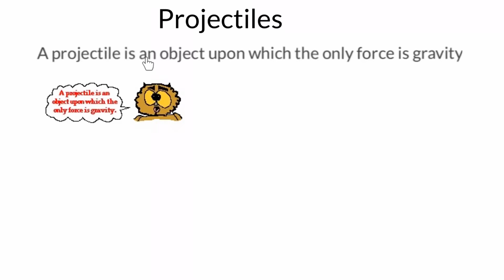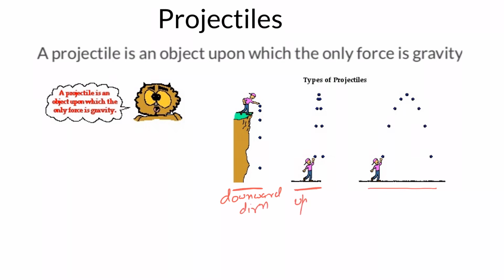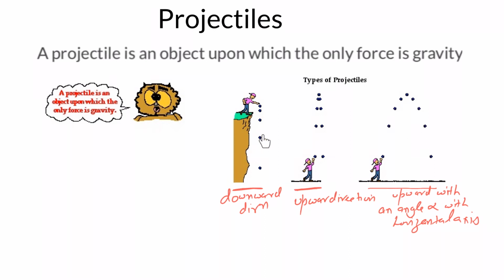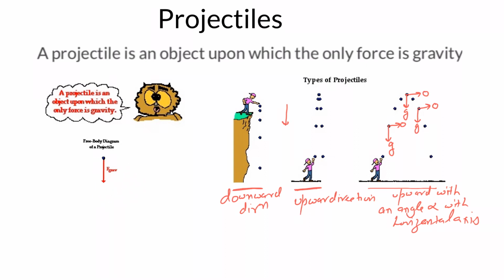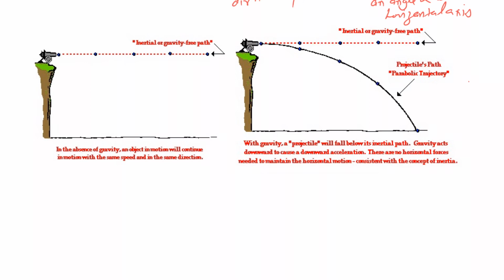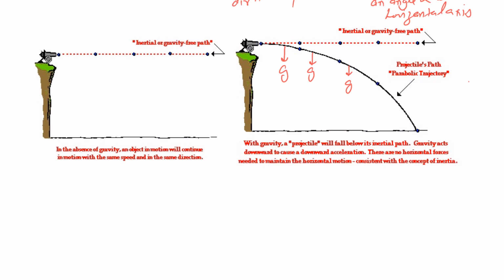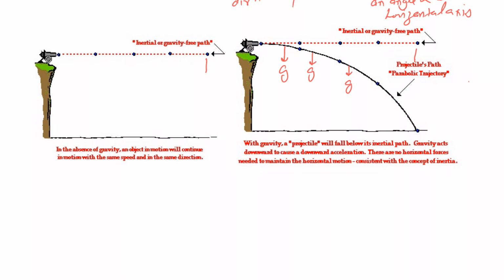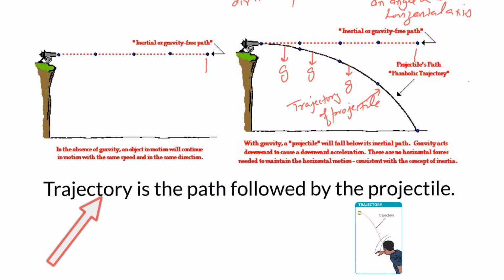Projectile Part 1 || Definition and concept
To understand the concept of projectile through lucid examples.